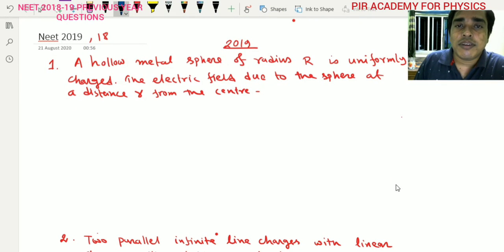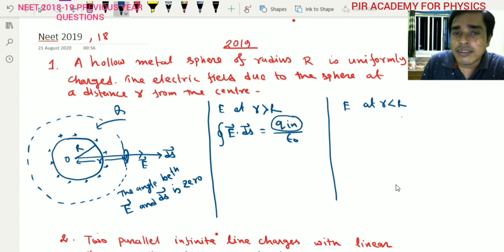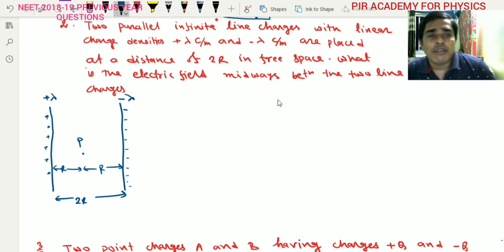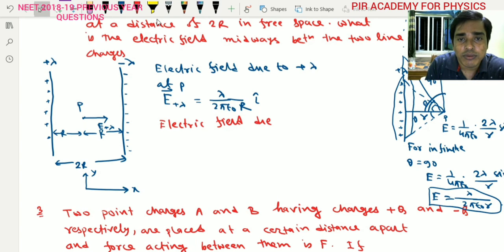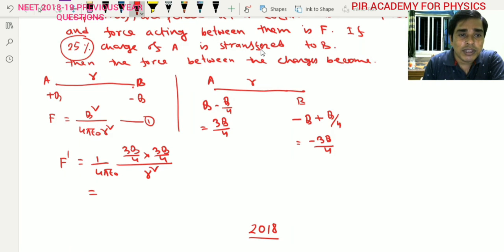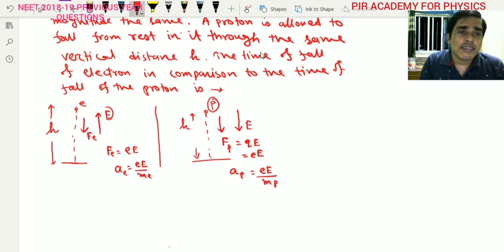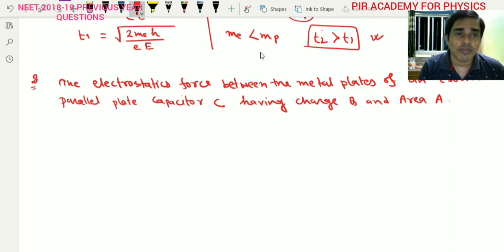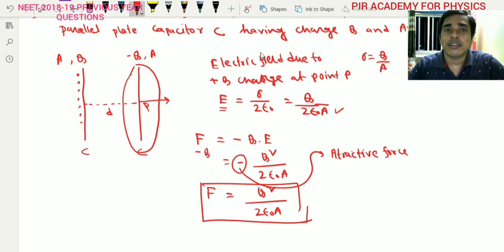NEET PREVIOUS YEAR QUESTION SOLVING//ELECTROSTATICS//2018-19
NEET PREVIOUS YEAR QUESTIONS SOLVING,ELECTROSTATICS